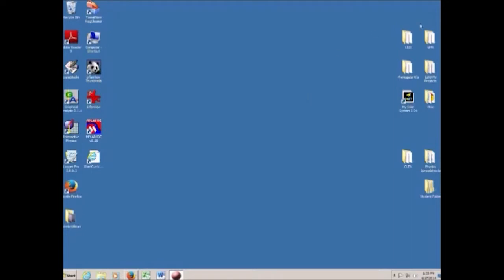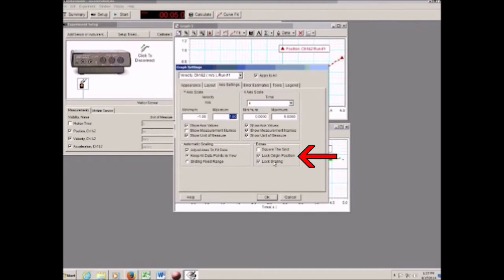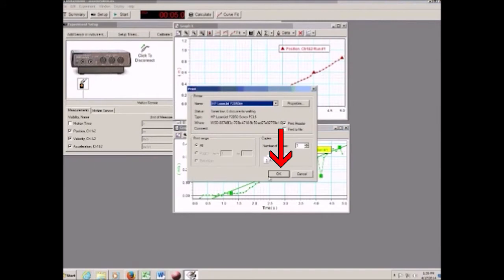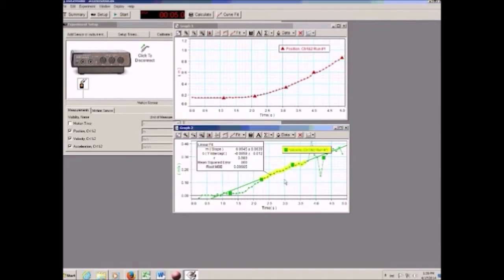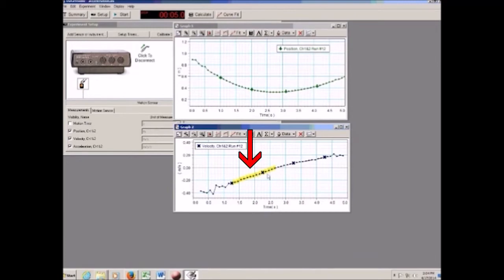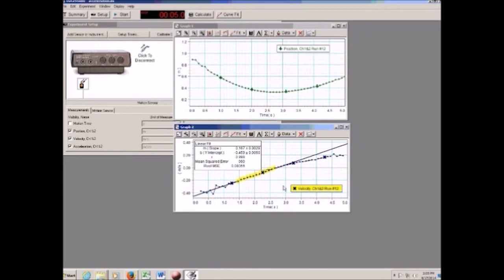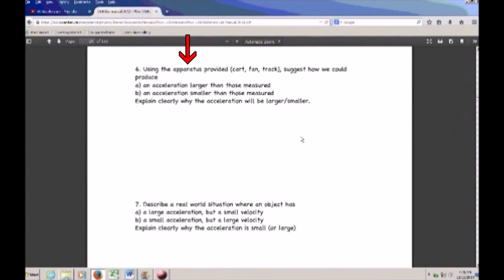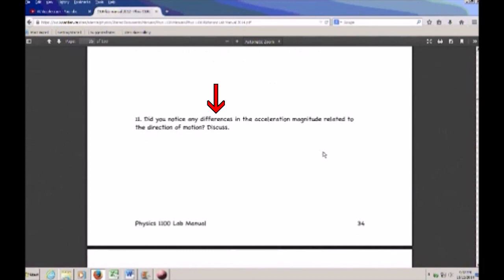Surrey Phys 1100 Lab 02 Intro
A video showing how to use the equipment for KPU's Phys 1100 Lab 2, Acceleration.